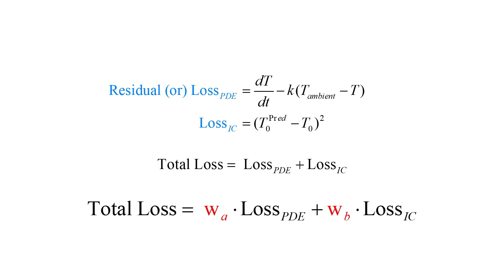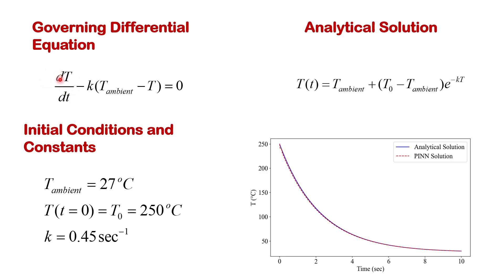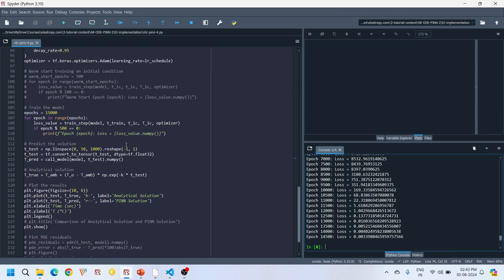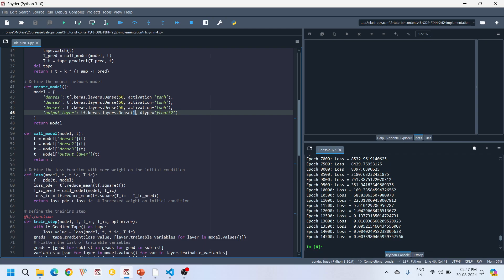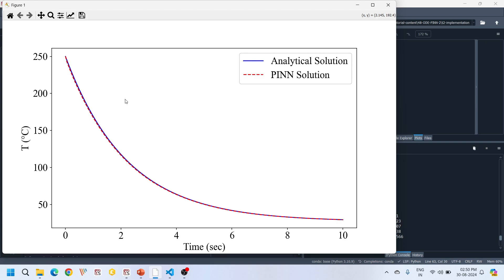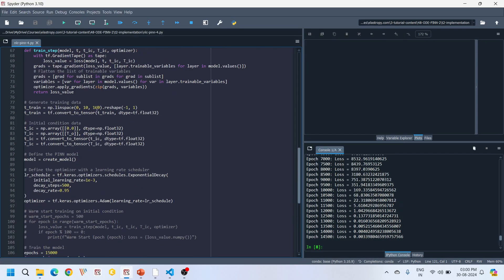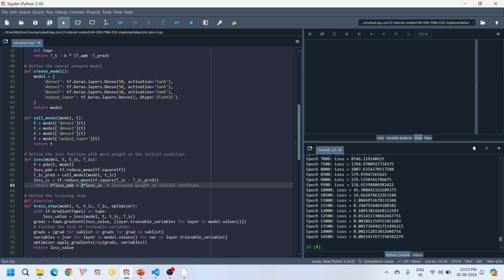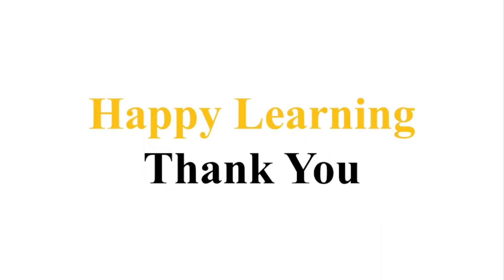Solving Newton's Law of Cooling with Physics Informed Neural Networks (PINNs)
Video-ID-V20240905-AA

In this video, we explore the power of Physics-Informed Neural Networks (PINNs) to solve Newton's Law of Cooling, a fundamental differential equation in physics. We begin by introducing the theoretical background of Newton’s law and how PINNs combine machine learning with physical principles to model complex systems. You will gain a detailed understanding of how to build and train a neural network using Python and TensorFlow to simulate temperature evolution over time.

Throughout this tutorial, we cover:
- An overview of Newton's Law of Cooling
- The role of neural networks in solving differential equations
- Building a feed-forward neural network with TensorFlow
- Training the PINN model to match the analytical solution
- Using collocation points and multi-weight loss functions to improve model accuracy
- Fine-tuning the model and understanding the impact of changing parameters

By the end of the video, you will have a strong foundation in using PINNs to solve differential equations like Newton's Law of Cooling, and you'll be equipped to tackle more complex scenarios in scientific machine learning.

📂 *Get This Tutorial Project Files*
- Download the exact files used in this tutorial and practice hands-on. *Link*
- *Want to go beyond this single project?* → This tutorial is part of our full course on *Physics Informed Neural Networks Masterclass* , which includes lifetime access to all video lessons and complete source code for every algorithm. *Link*